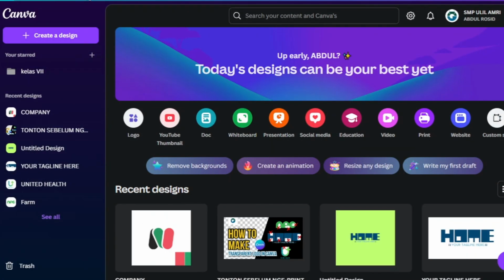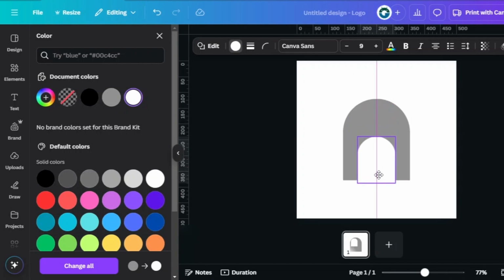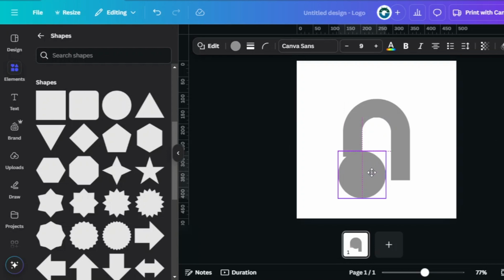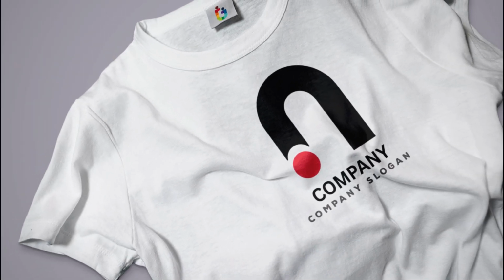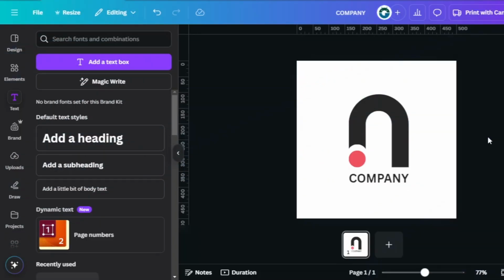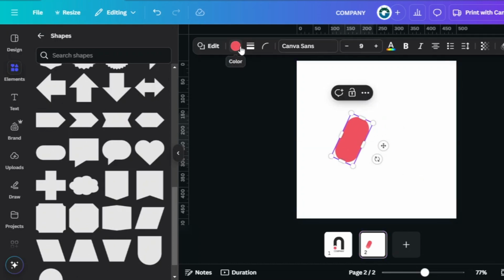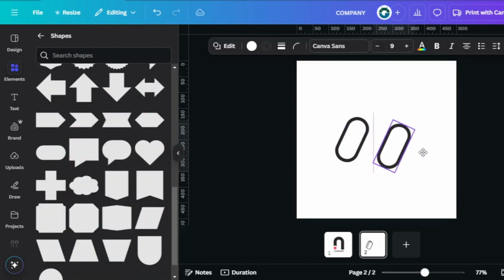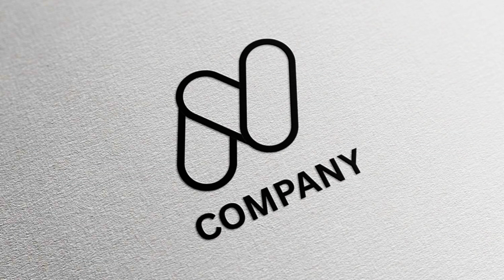How to Make a Logo in Canva | 3 N Monogram Logo Design Tutorial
Learn how to make a logo in Canva with this step-by-step 3 N monogram logo design tutorial. In this video, I’ll show you how to create a stylish and professional Canva logo design that’s perfect for personal branding, startups, and small businesses.

This free logo design tutorial is beginner-friendly, making it easy for anyone to design a clean and modern monogram logo in just a few minutes. With Canva, you can bring your ideas to life and create a simple logo design without needing advanced design skills.